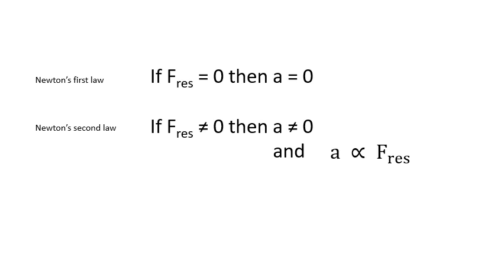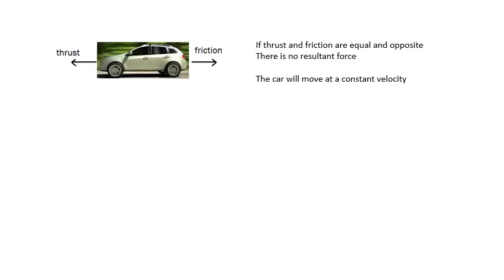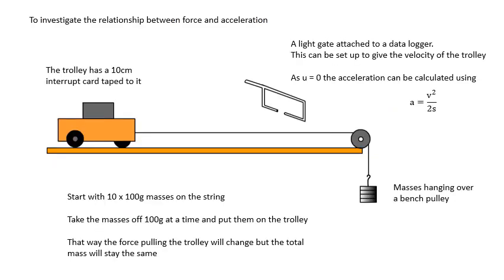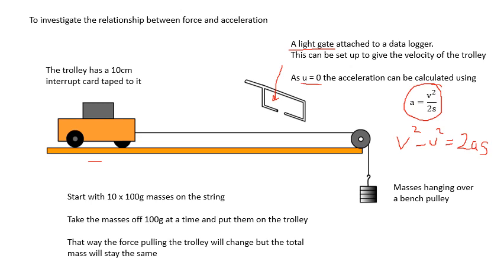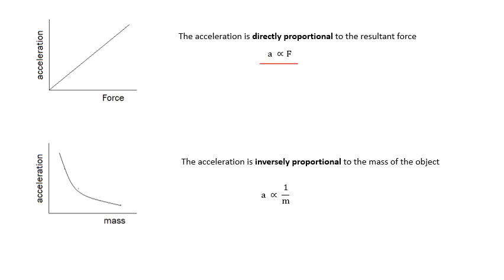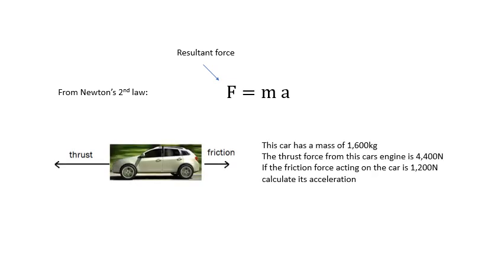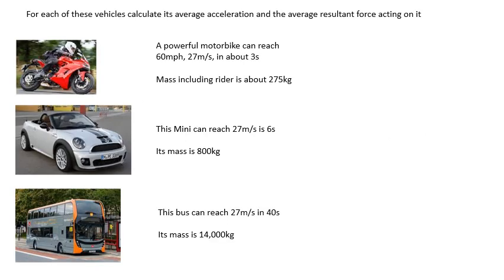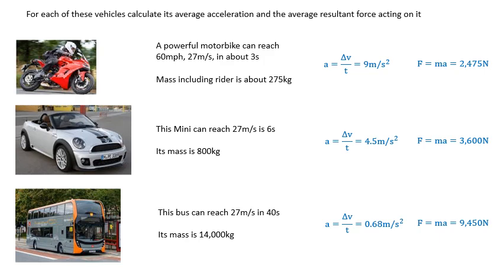GCSE Physics Boosters: Newton's Second Law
GCES Physics Revision
Newtons second law
How would you investigate it in a lab?
A few examples including road vehicles